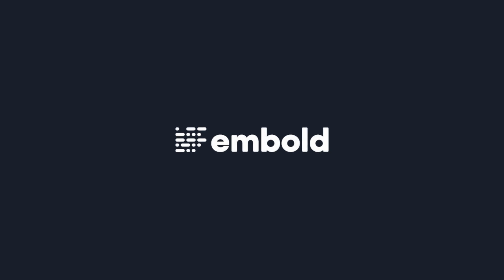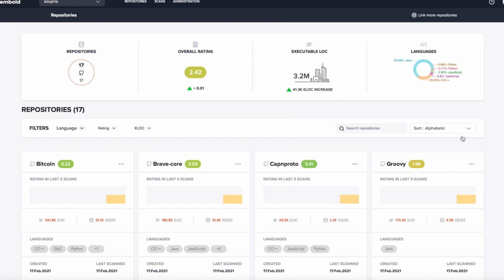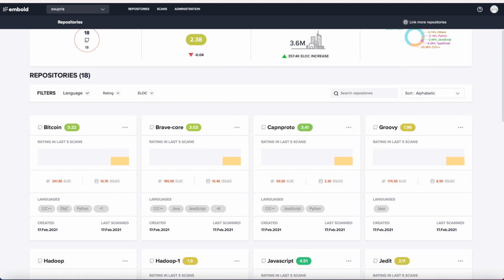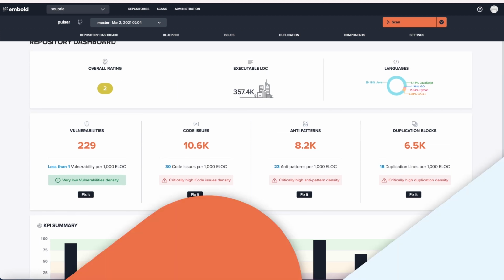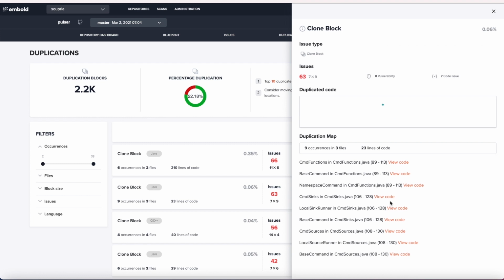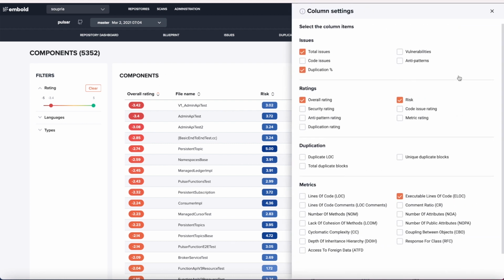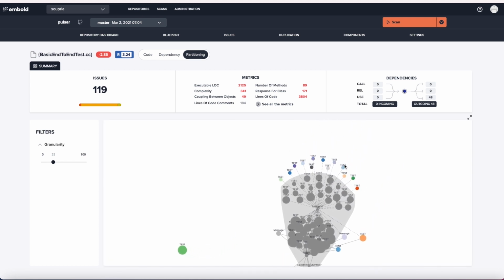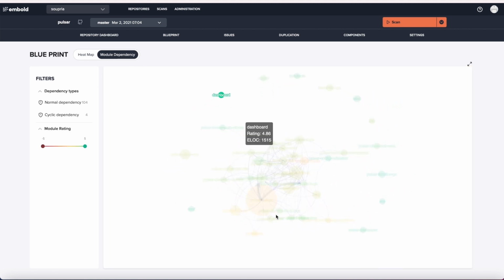Embold V2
A culmination of a decade's worth of R&D, the Embold V2 offers advanced diagnostic capabilities like multi-language scan, anti-pattern and duplication detection. Embold V2 is tailor-made for developers looking to up their coding game, and will help you write cleaner code while learning best practices!